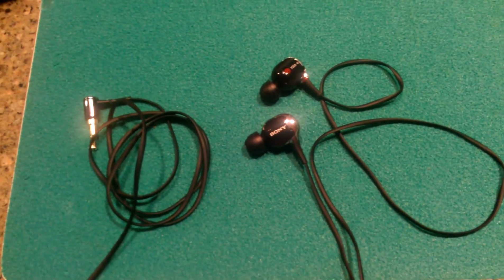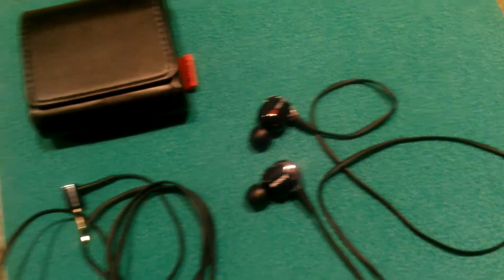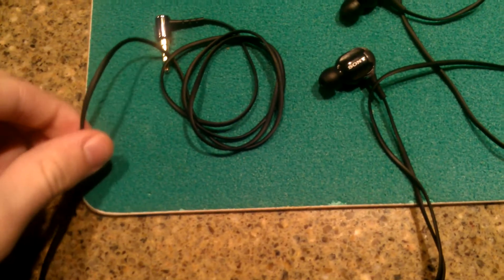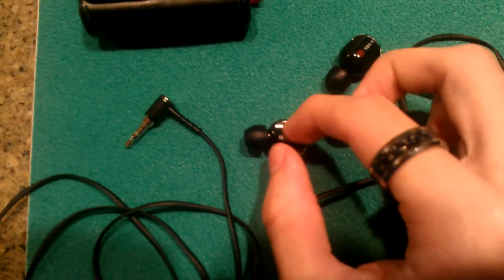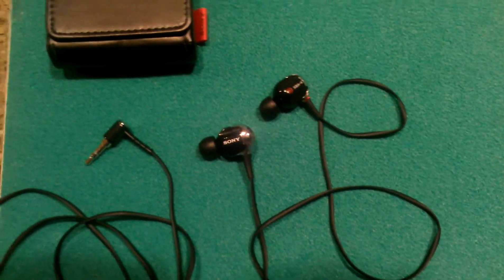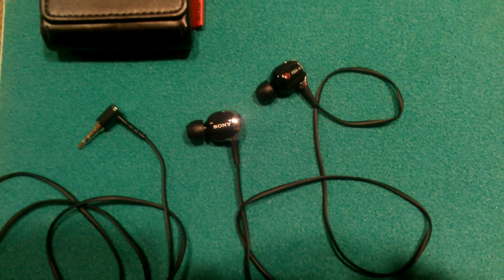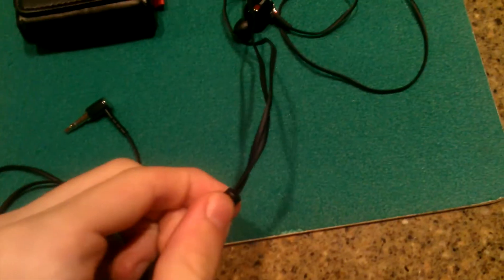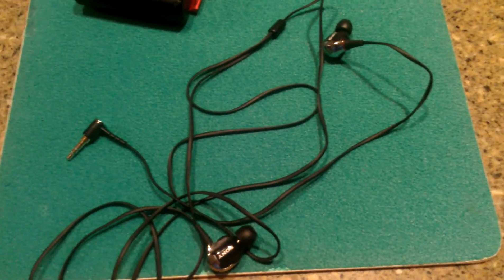Sony XBA-4 In-ear headphone review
This is a review of the Sony XBA-4 in ear headphones. Sorry for the poor quality video, I'm just using my phone.

NOTE: Do not buy these retail!!! You can always find them cheaper elsewhere.